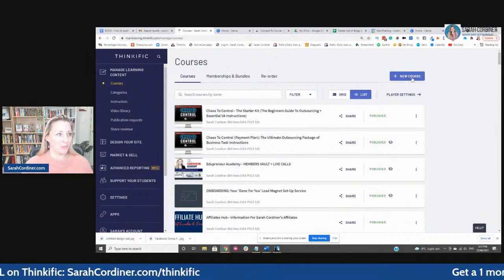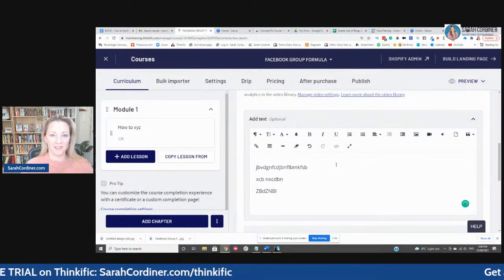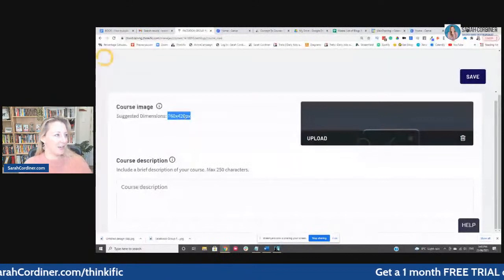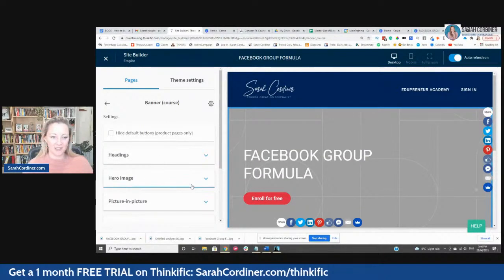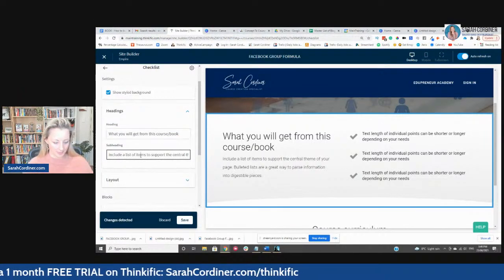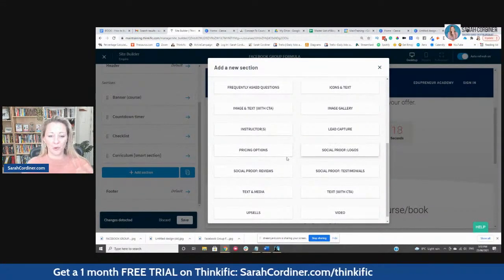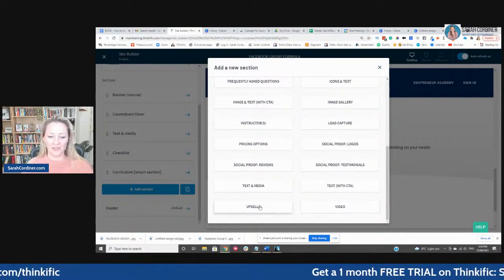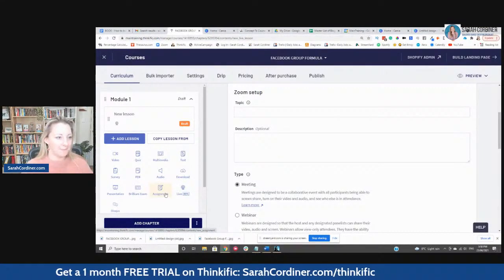How To Add a Course & Create a Course Landing page on THINKIFIC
Thinkific is a learning management system - somewhere that you can create and sell your own online courses and digital products.

In this live demo, I show you show how quick and easy it is to create a new course and build a simple landing page on Thinkific.